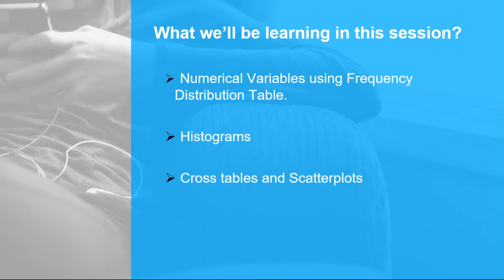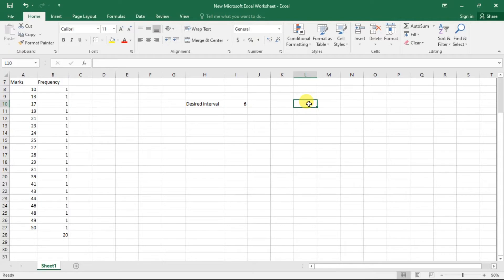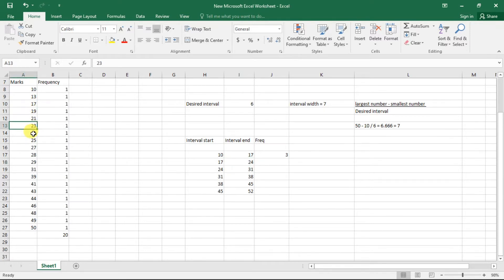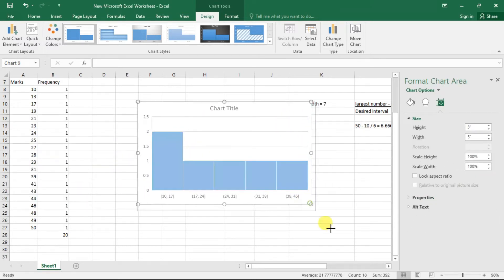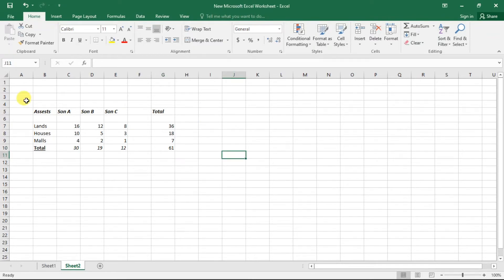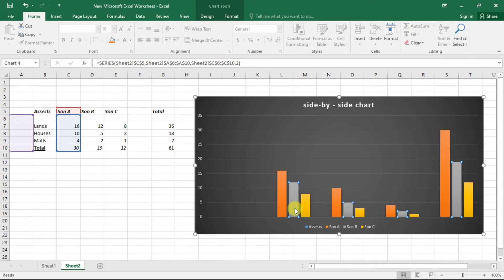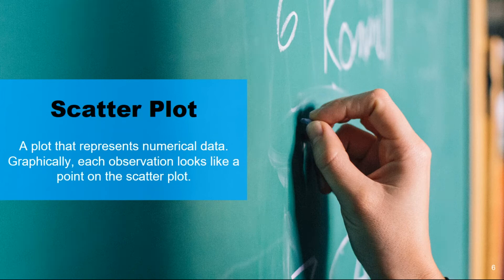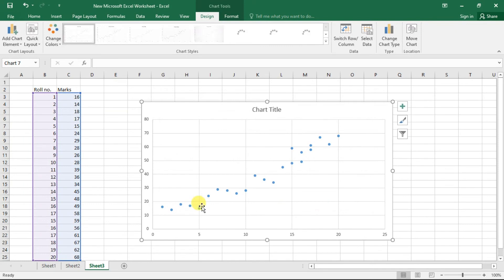Statistics Part - 4 (Numerical Variables, Histograms, Cross tables, Scatter plot)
This video gives you the complete understanding of Numerical Variables, Histograms etc.